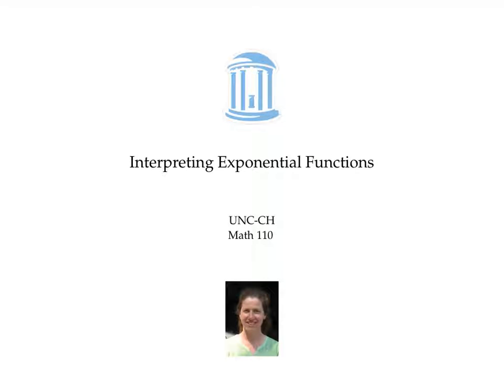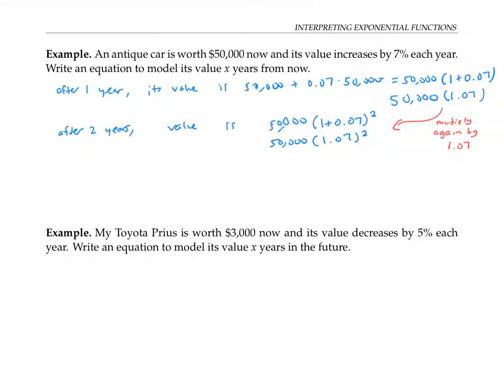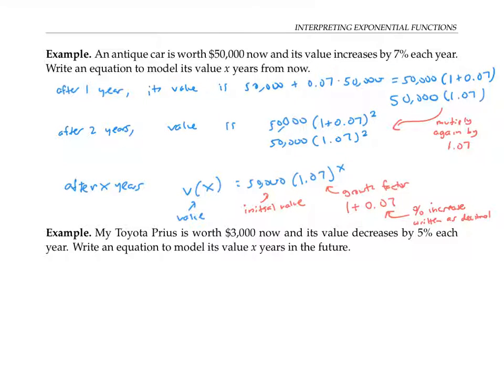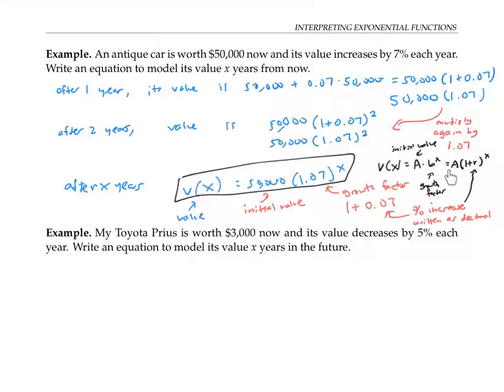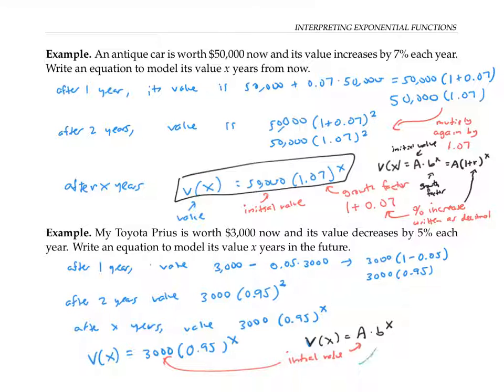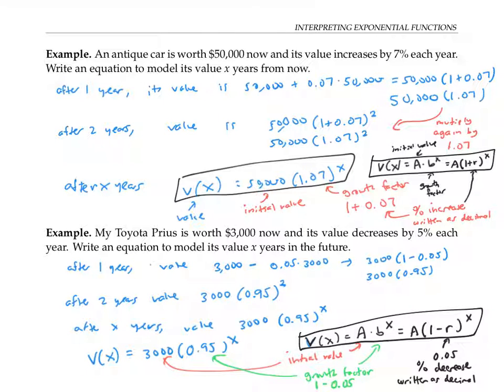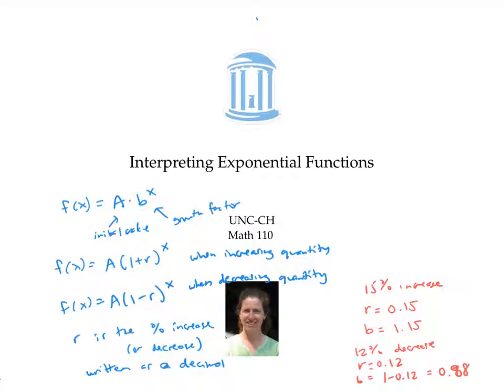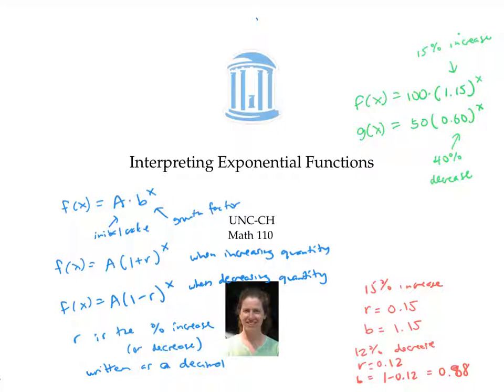Exponential Functions Interpretations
Interpreting exponential functions. Initial value, growth factor, and percent increase or decrease.